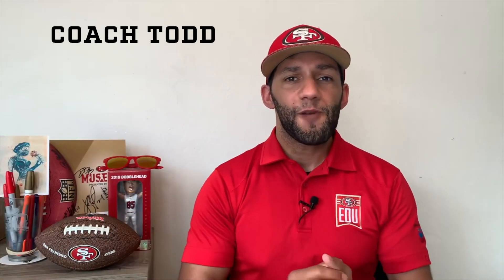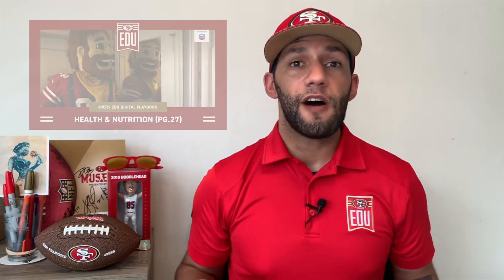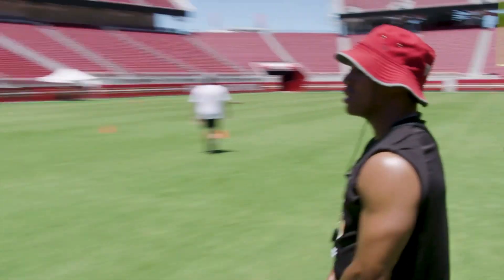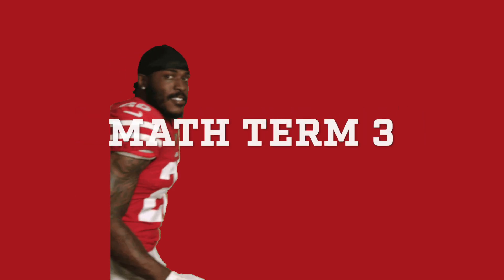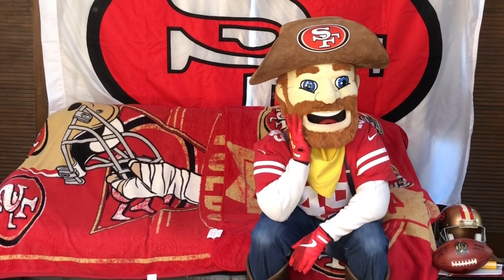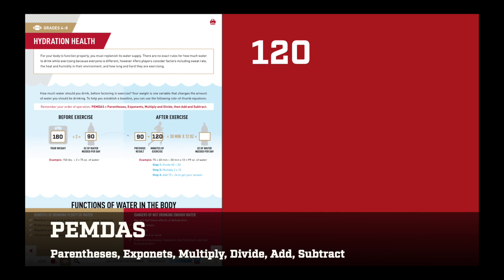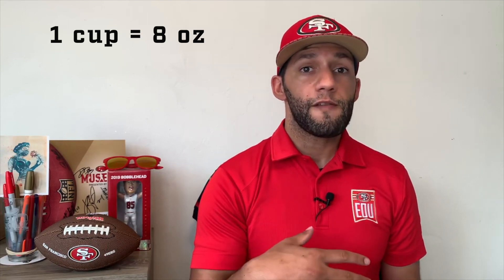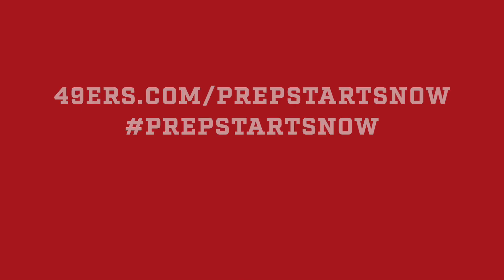49ers EDU Digital Playbook Review: Page 28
Drinking water is a huge part of staying healthy. Learn how math and science can help keep us healthy and performing our best!